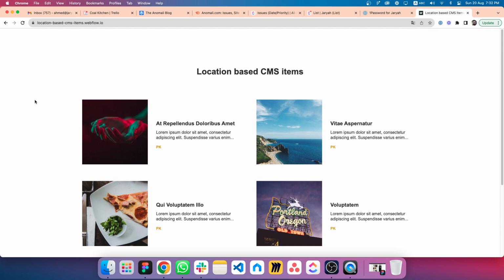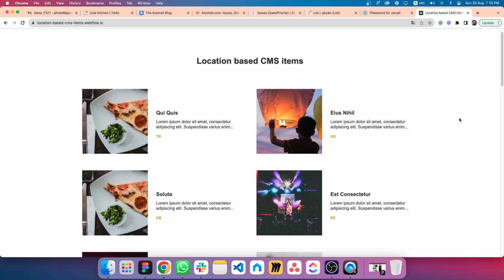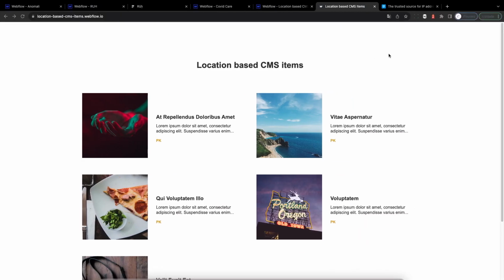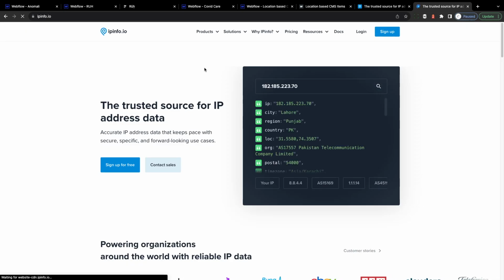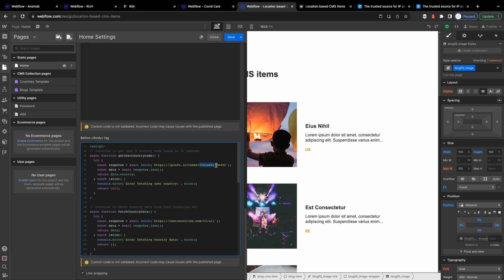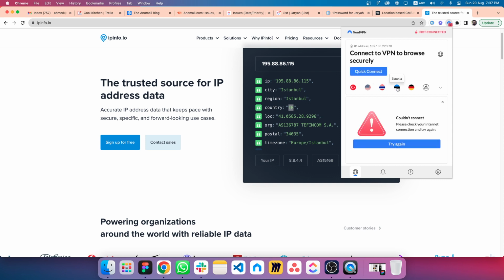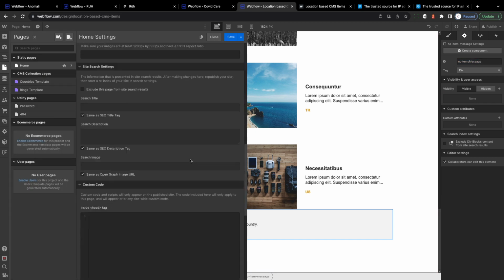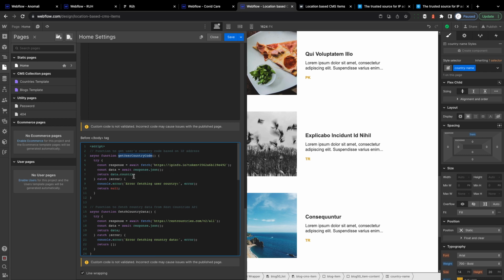Tailoring Content Using IP Location: How to Show Relevant Information in Webflow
We are diving into the world of dynamic content personalization! In this video, we'll walk you through step by step as we demonstrate how to filter CMS (Content Management System) items based on IP location using JavaScript and APIs.

Do you want your website to display content tailored to your visitors' geographical location?

Key Topics Covered:

Fetching the user's country code using the IP address
Accessing country data from the Rest Countries API
Filtering and displaying relevant blog items dynamically
Customizing the user experience based on geographical location

Whether you're an aspiring developer or a seasoned coding enthusiast, this tutorial will provide you with valuable insights into enhancing user engagement and personalization on your website. Watch the video now to take your web development skills to the next level!